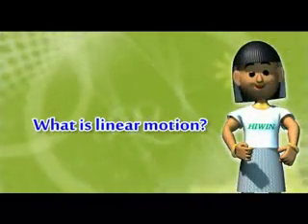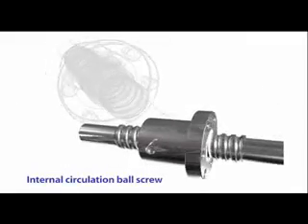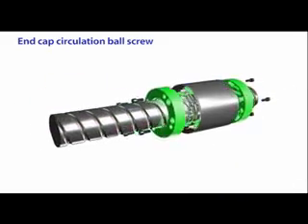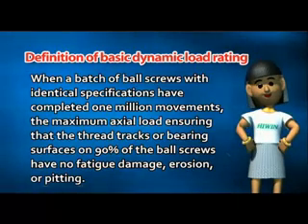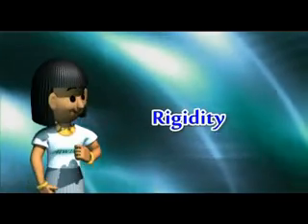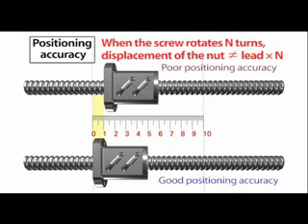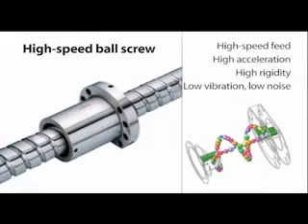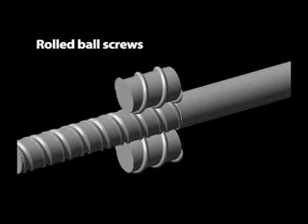Giới thiệu vít me - đai ốc bi, phân loại, cách hoạt động và các thông số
Giới thiệu vít me - đai ốc bi, phân loại, cách hoạt động và cá thông số